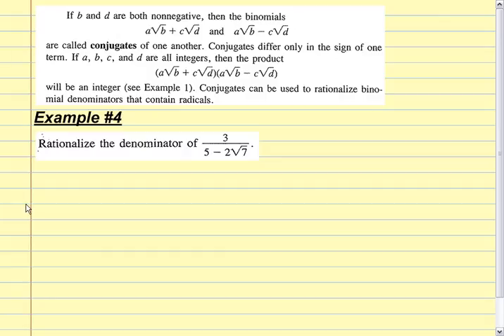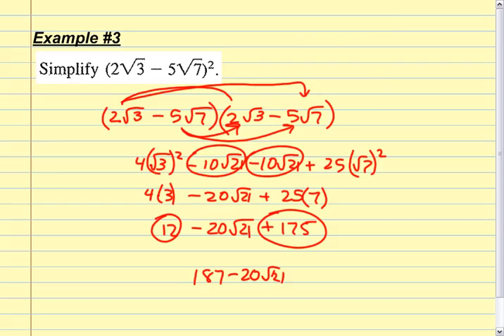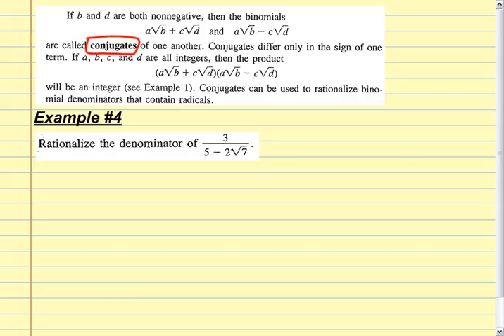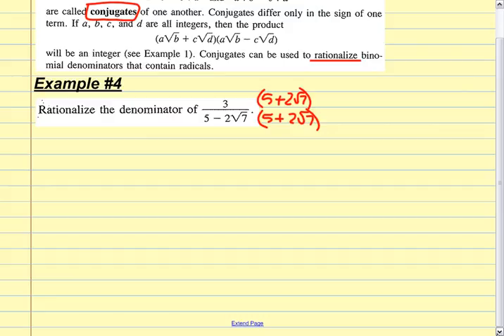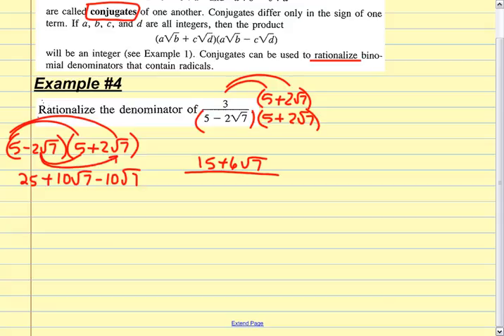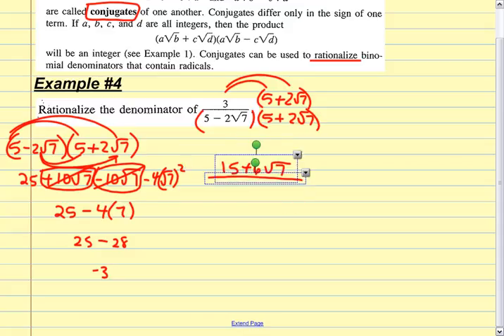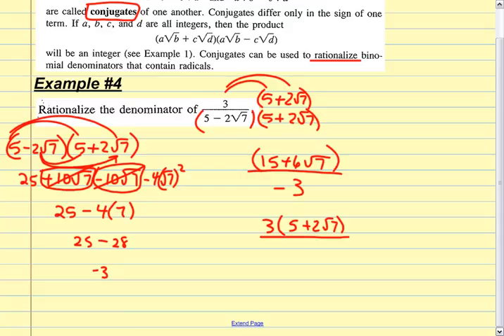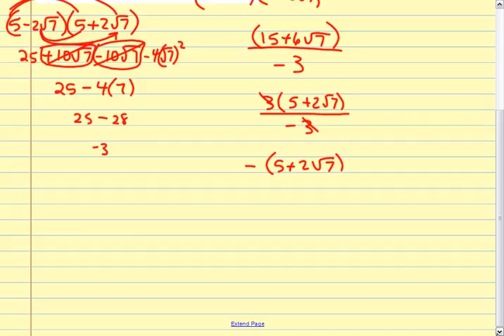Alg I, 11.9.4